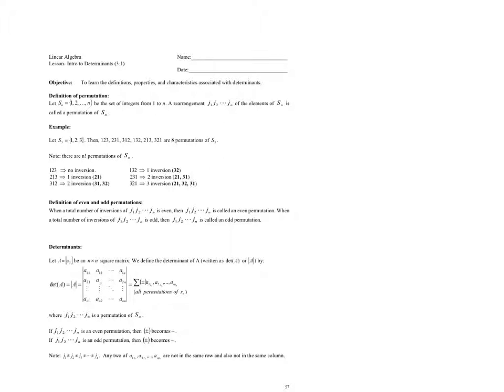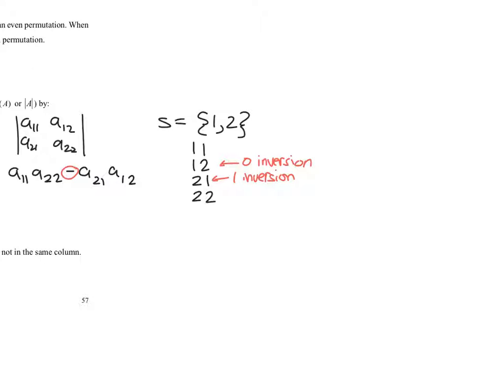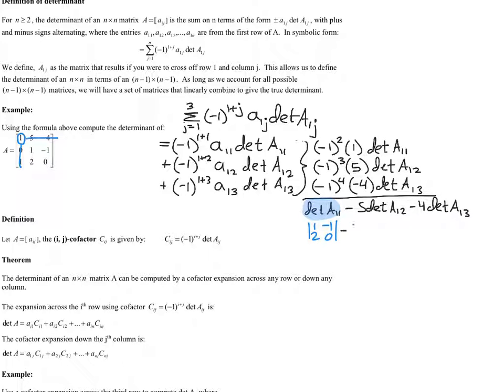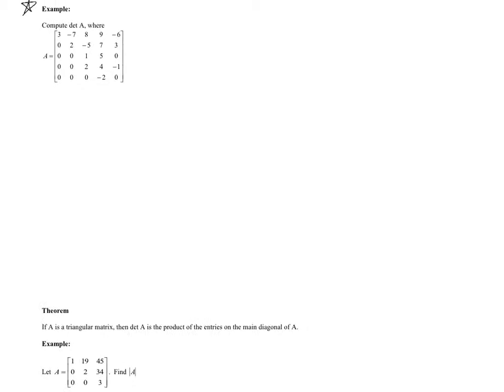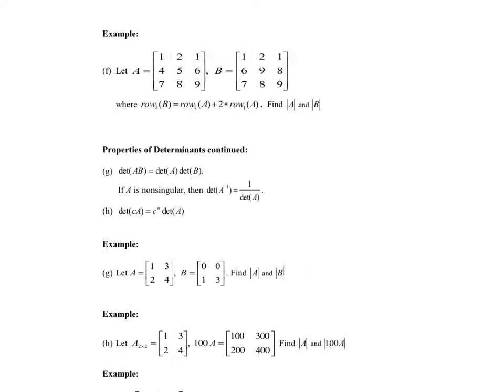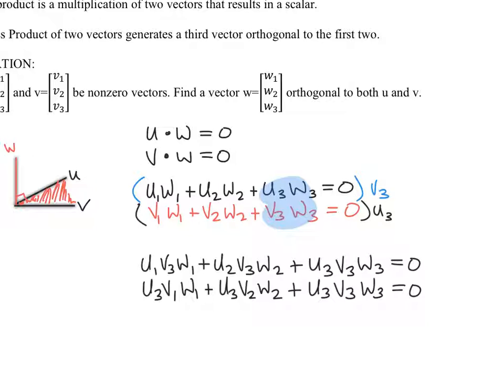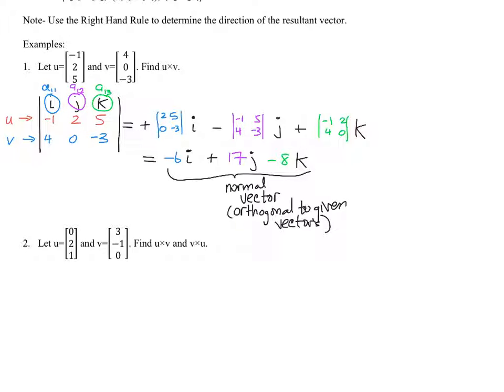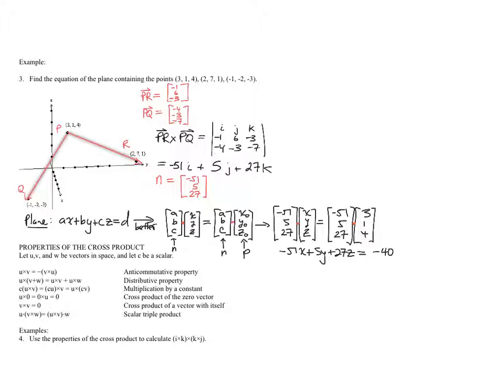Linear Alg- Fall 2019- p57-68